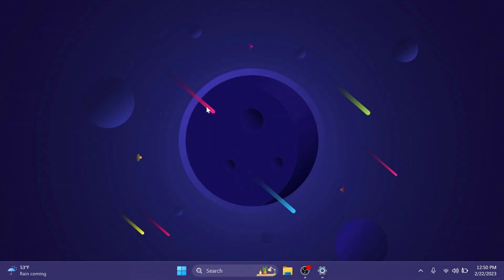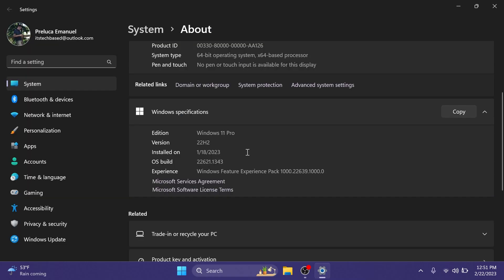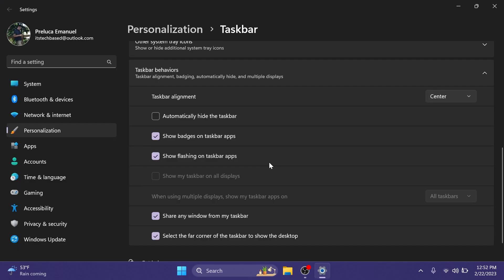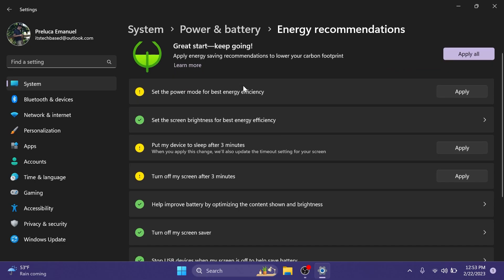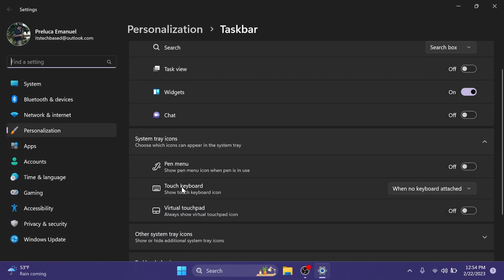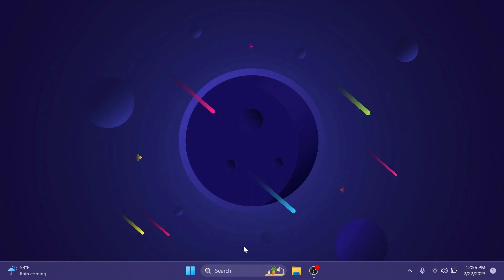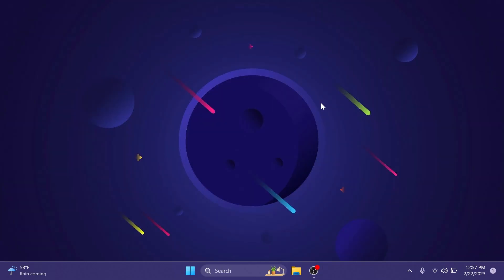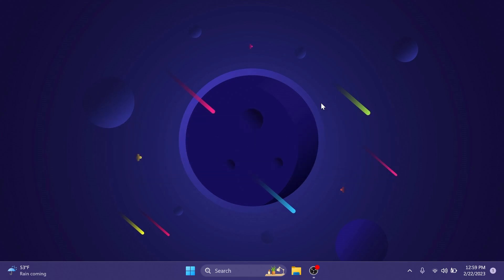New Windows 11 Build 22621.1343 - Moment 2 Update is HERE in the Release Preview Channel